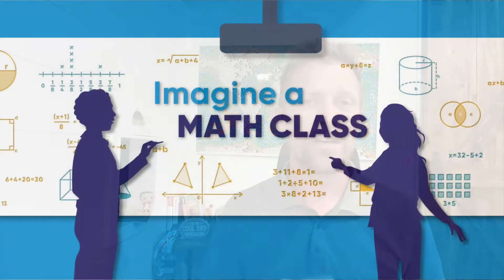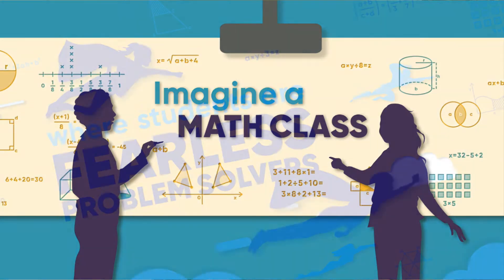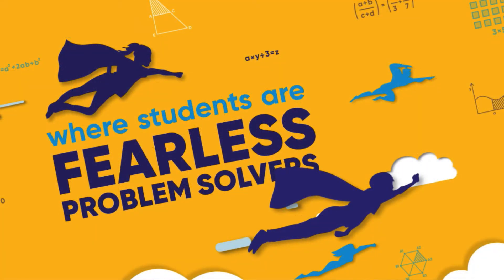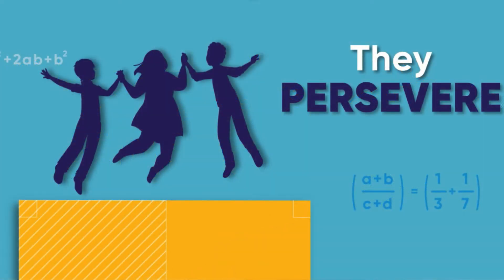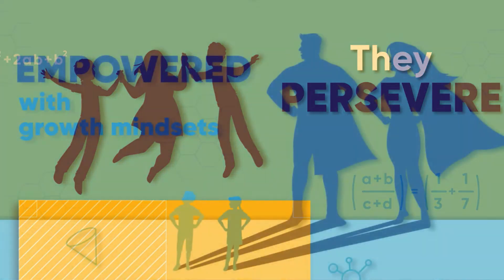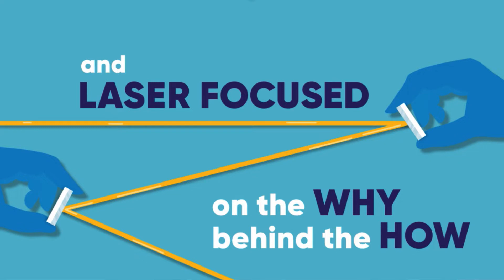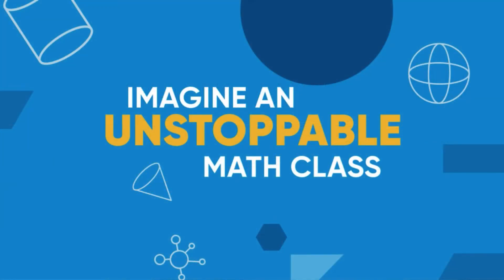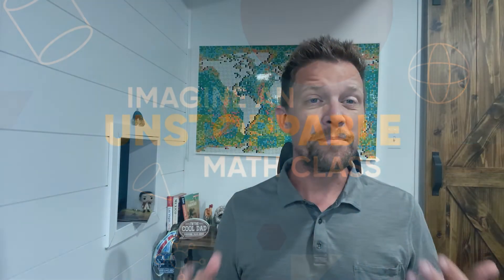3) Program Structure | Into Math